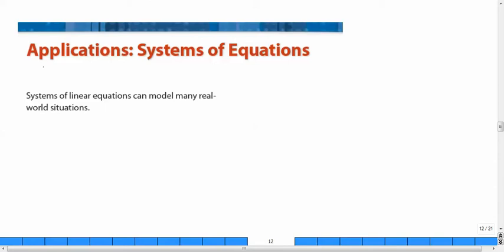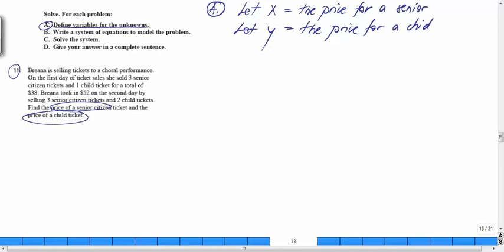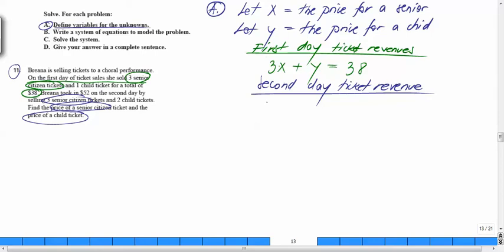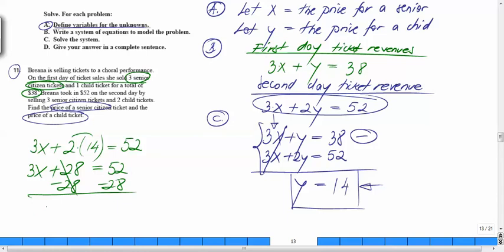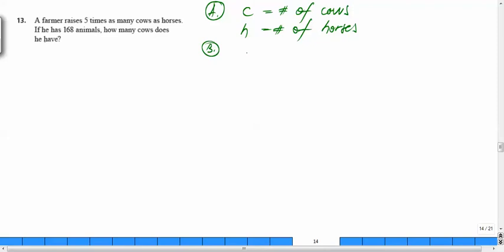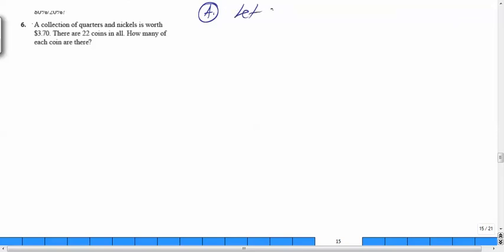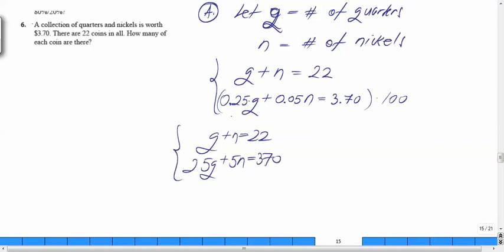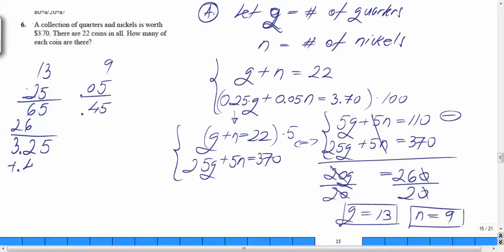Solving word problems using systems of linear equations by Elimination Unit 8 part 4c